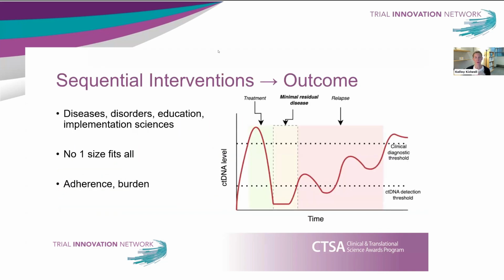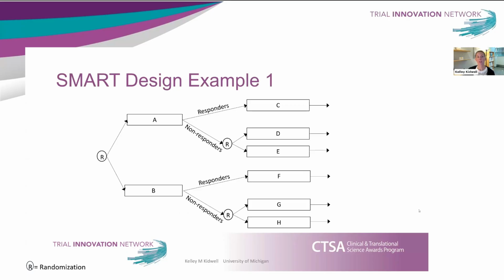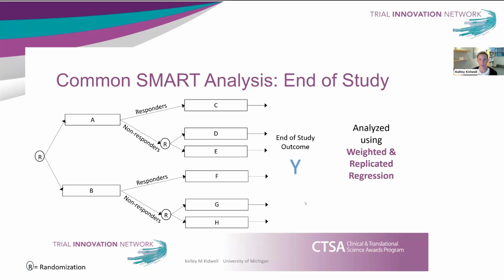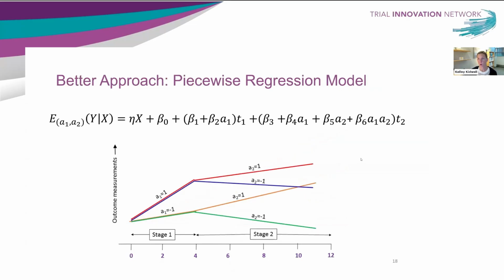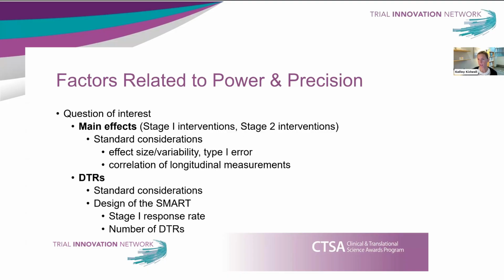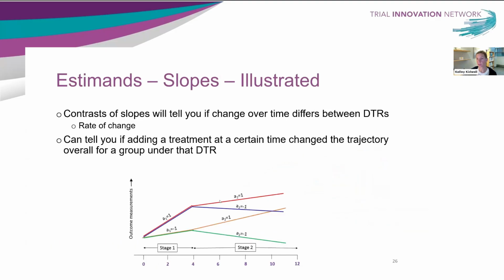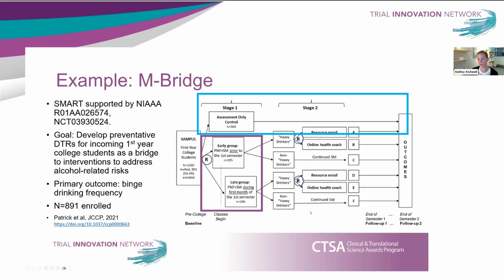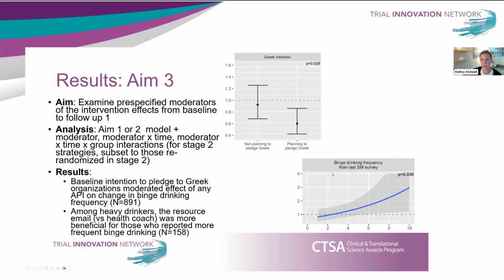SMART Designs for Longitudinal Treatment Effects (DIDACT Symposium)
Kelley Kidwell, PhD, presented on using SMART designs for studying longitudinal treatment effects at the spring 2026 DIDACT Symposium on April 16, 2026.

The DIDACT Symposium series is a project of the Trial Innovation Network.